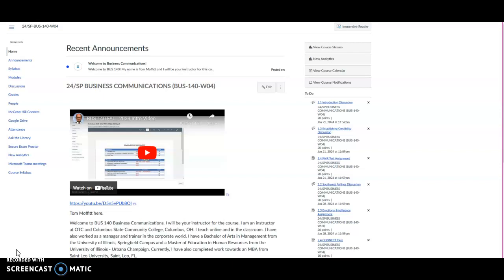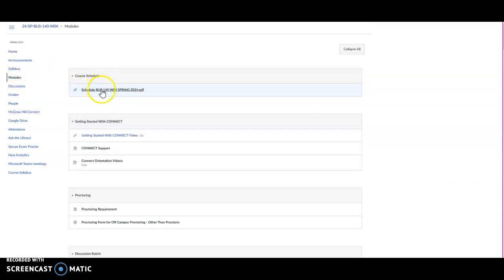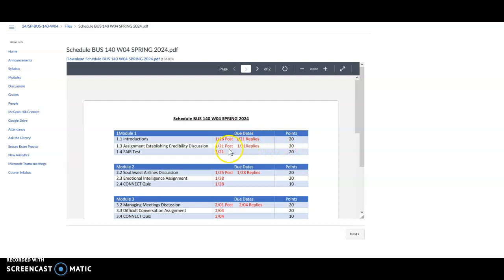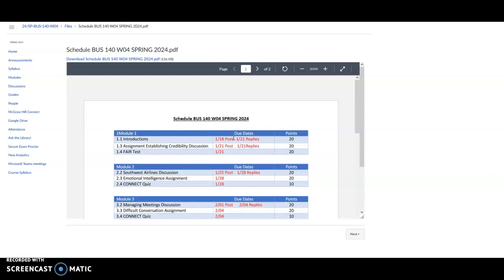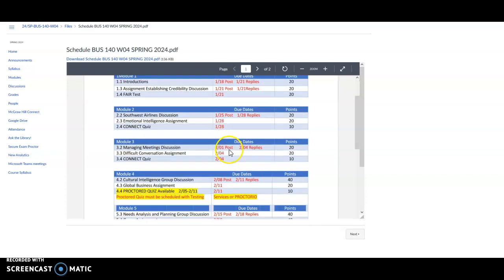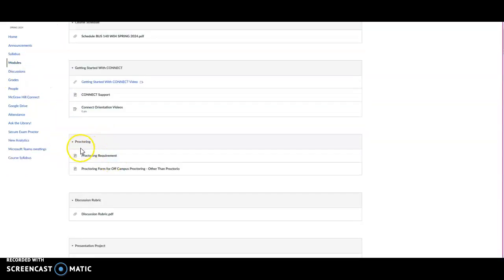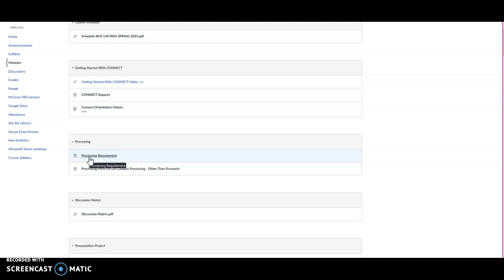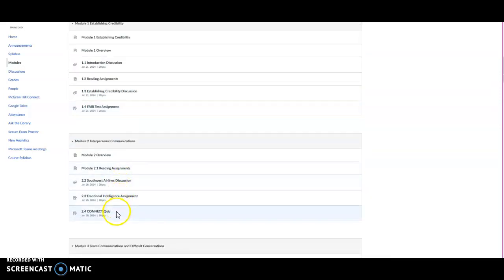Intro Video BUS 140 SPRING 2024